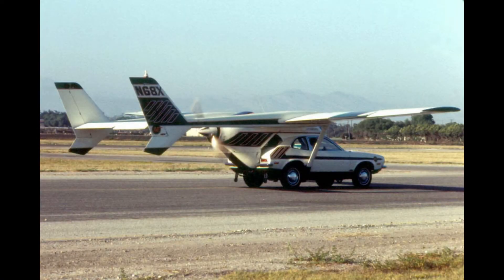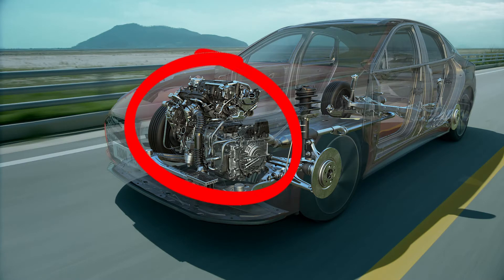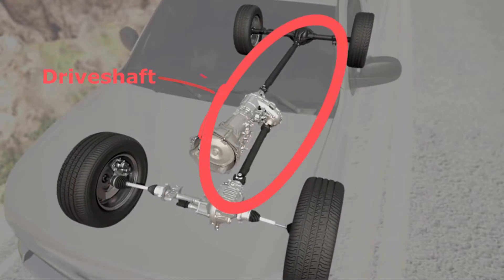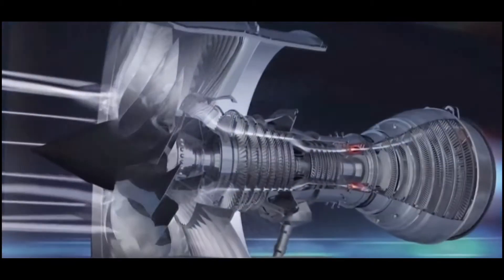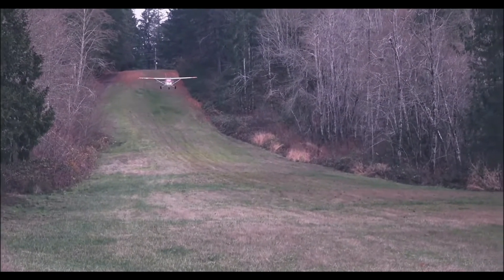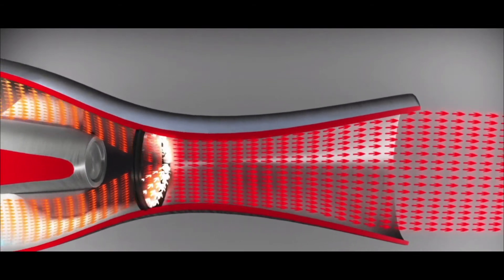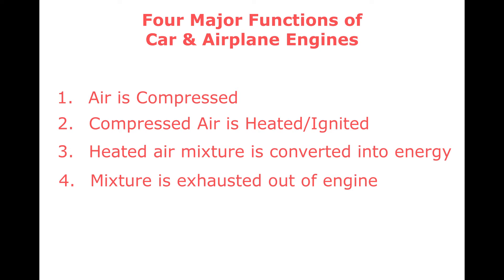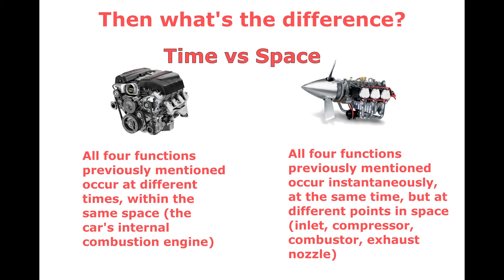Car vs. Airplane Engine | What's the Difference?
Can you fly a plane using a car engine? Are they actually really all that different?